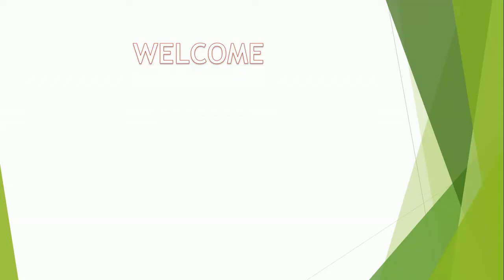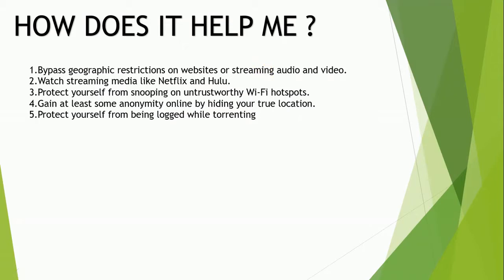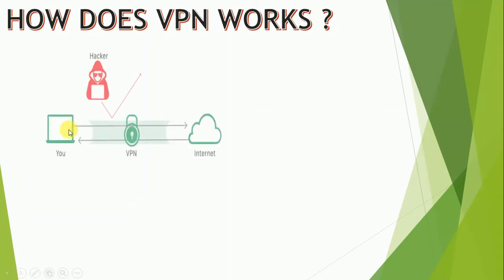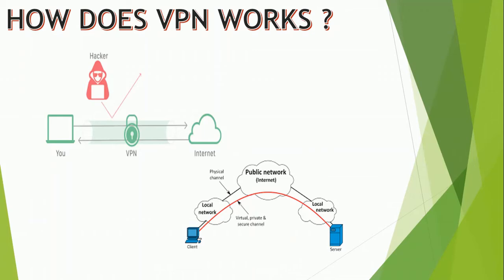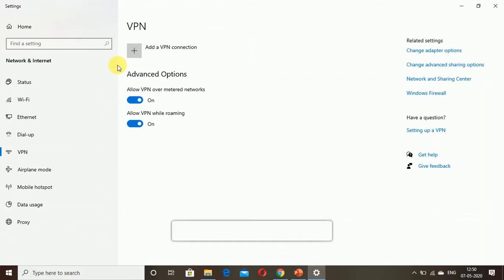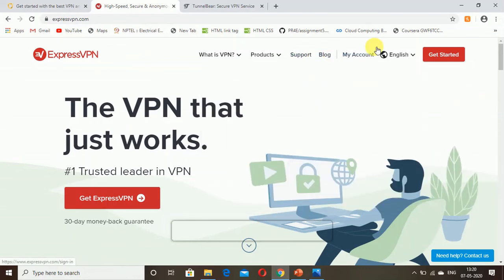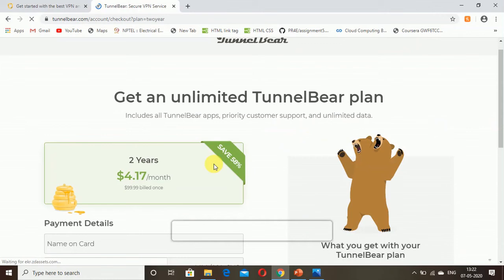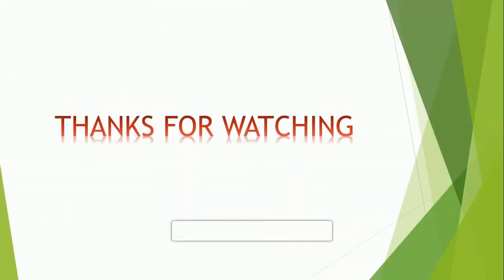How to Use VPN on PC and Mobile Device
VPN means Virtual Private Network.

What VPN Does - VPN hides your actual IP address and assigns any virtual IP address to the device of another location.

Using VPN one can access any blocked website and the region.

In this video, I have explained what is VPN and how to use it on Mobile and Computer devices.